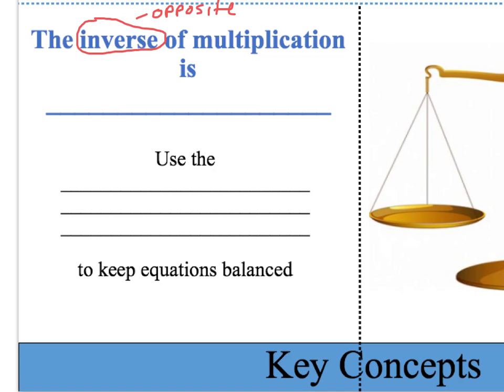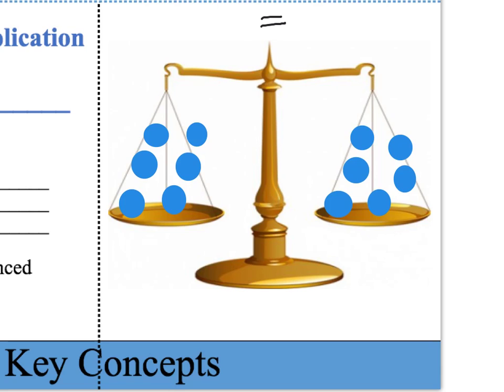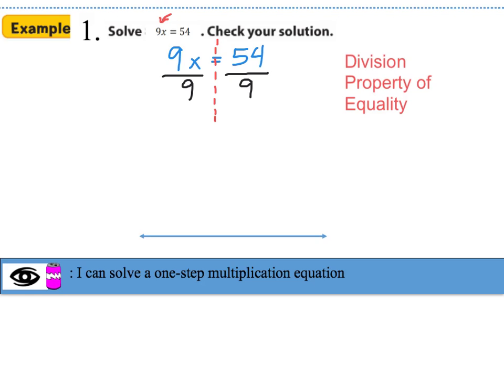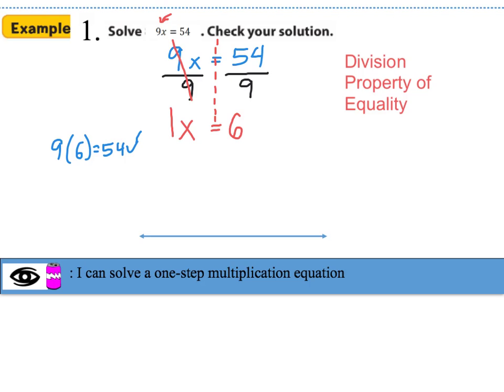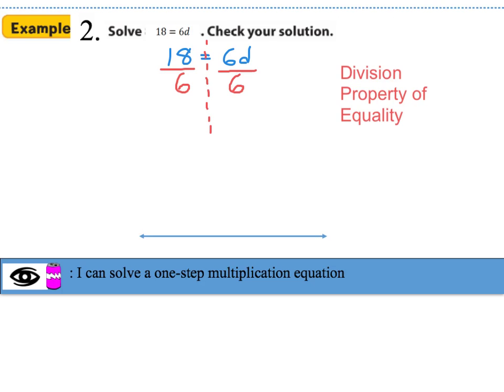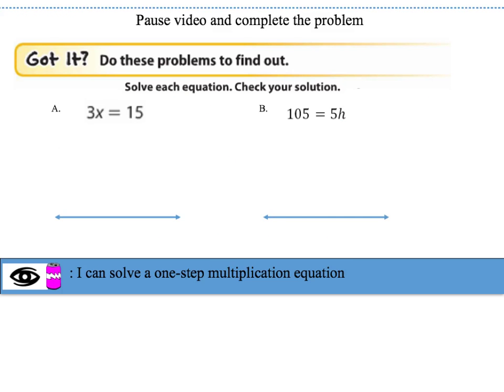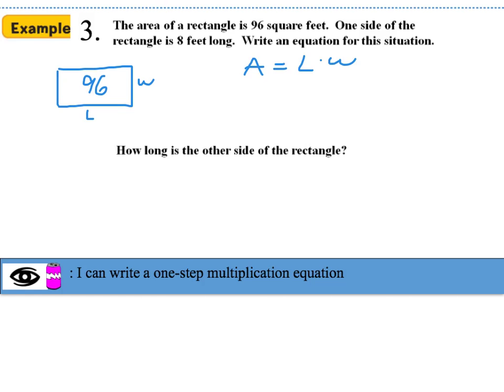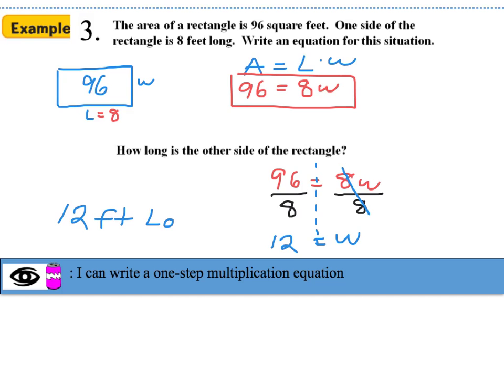Revised Chapter 7 lesson 4